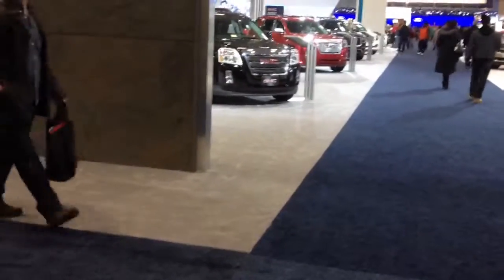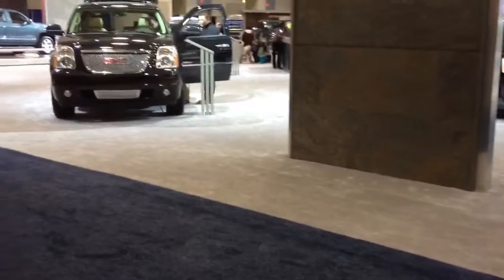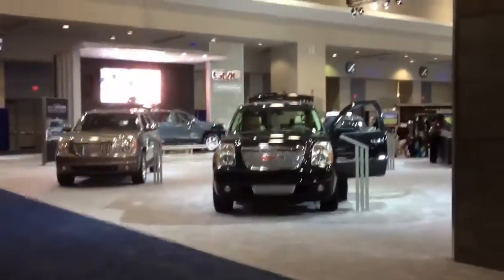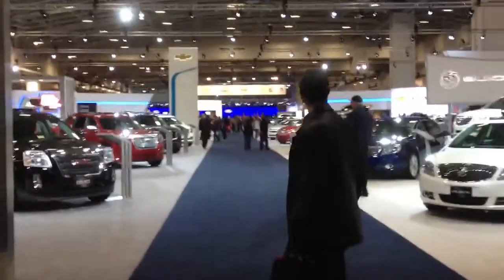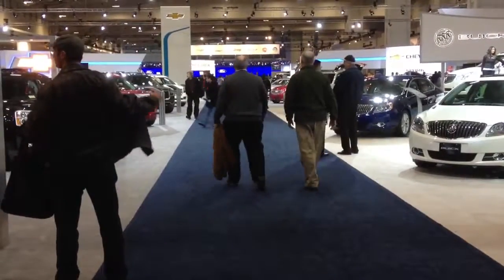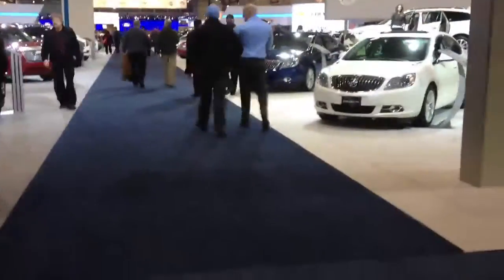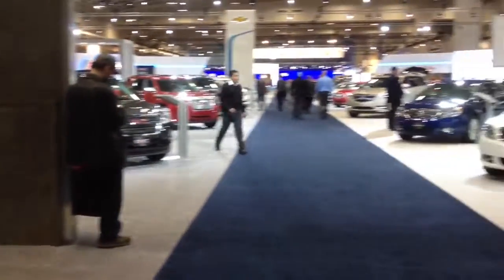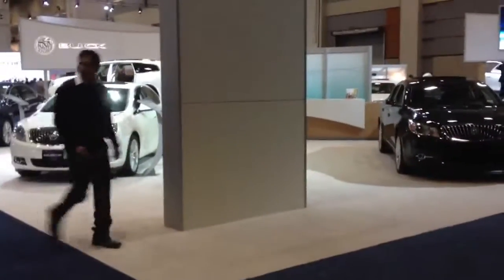2013 Washington Auto Show- Hall E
Here is Hall E at the Washington Convention Center. This is where the majority of the domestic car brands are displayed during the Auto Show. Enjoy! Taken with an Apple iPhone 4S 64 GB.